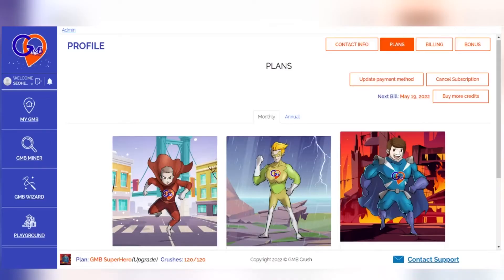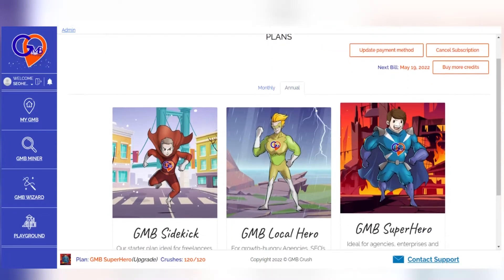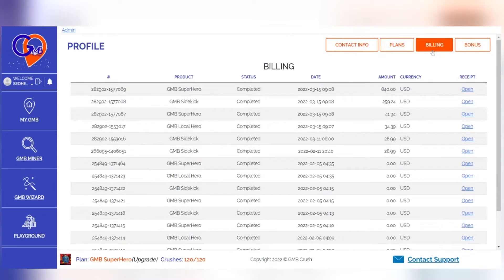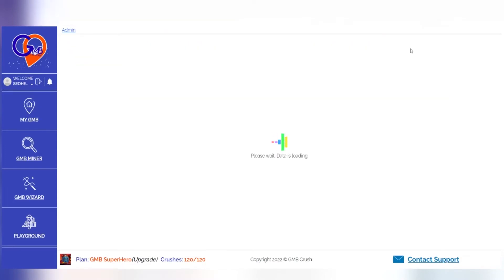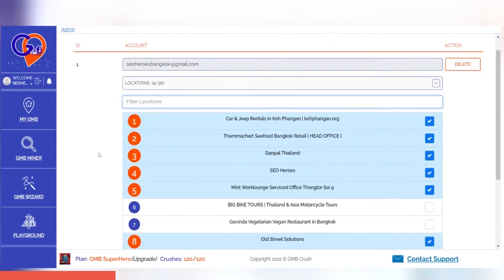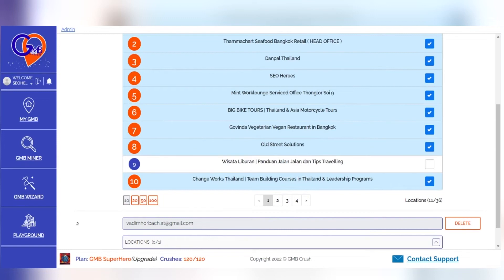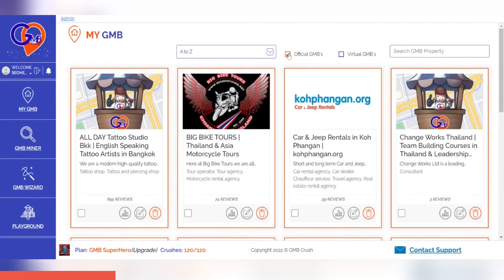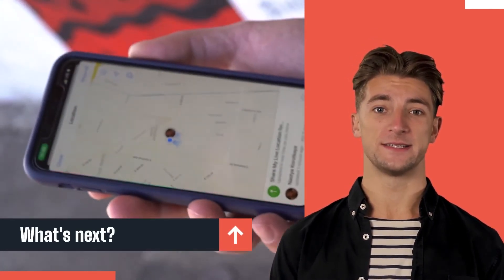Google Business Audit, Optimize, Pitch and Track! | GMB Crush Introduction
Hi there, Welcome to GMB Crush!

In this video we'll see more in detail about the plan section of GMB crush, your profile page and how to import official business locations into system.

Lastly, we’ll look over the bonus section in which you can expect to see more training details from time-to-time.